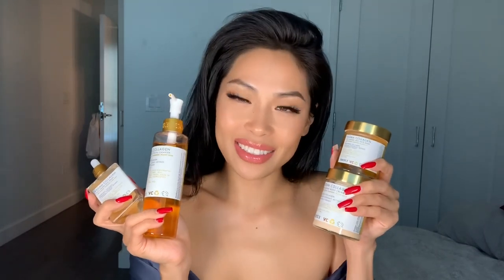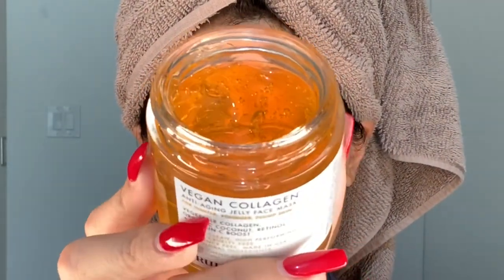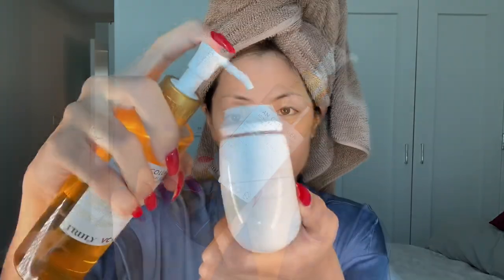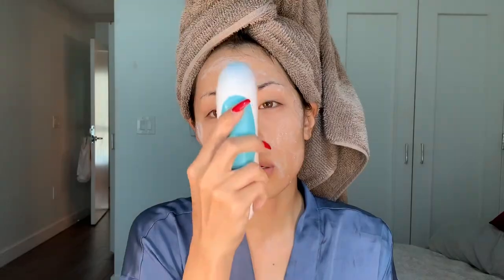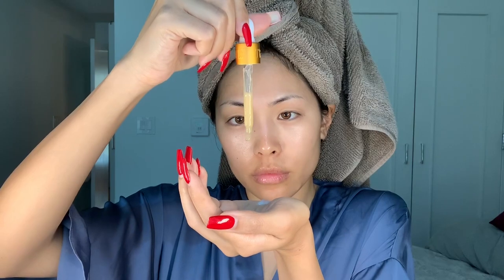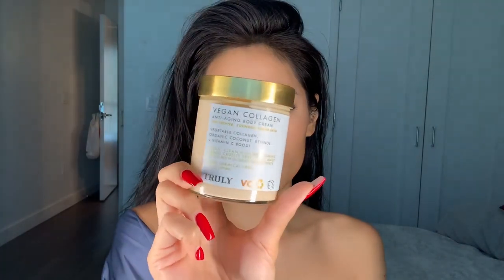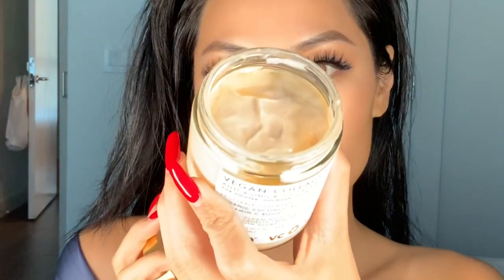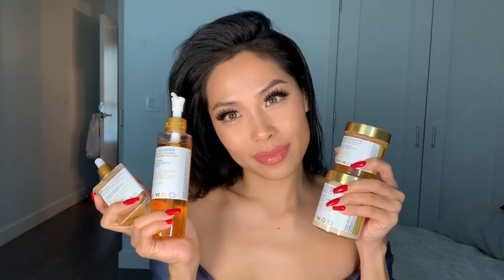Truly Beauty VEGAN COLLAGEN COLLECTION Quick Review & Skincare Routine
Hey guys I think this is my favorite bundle or collection from Truly Beauty! My skin is for reference medium to tan, dry to normal, dark spots, discoloration, and puffy eye bags kind of skin and this collection is an instant result of clean, glowy, plump and youthful skin, especially when used all together ✨🧡✨

Products in video:
Truly Beauty Vegan Collagen FACE MASK, Facial cleanser, Face serum, & Body Cream